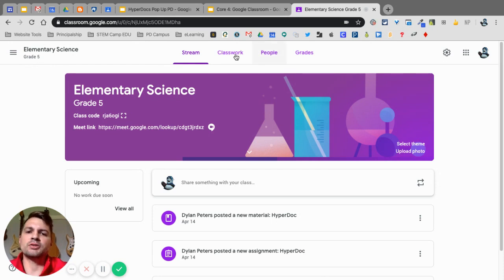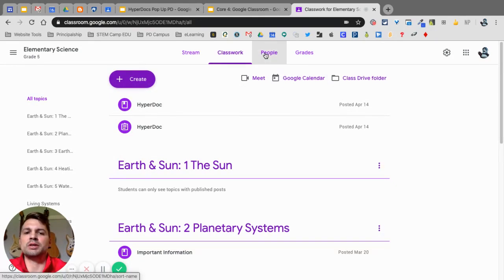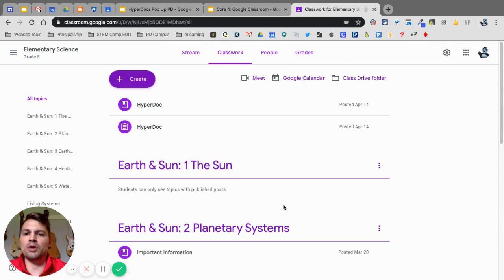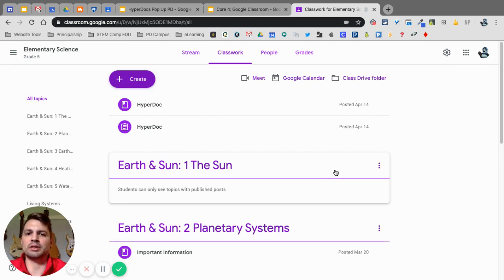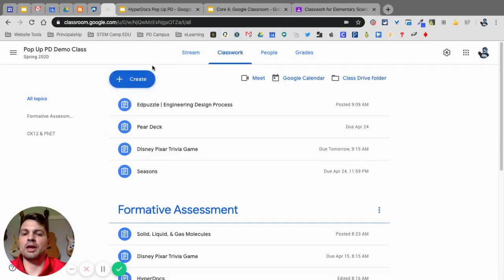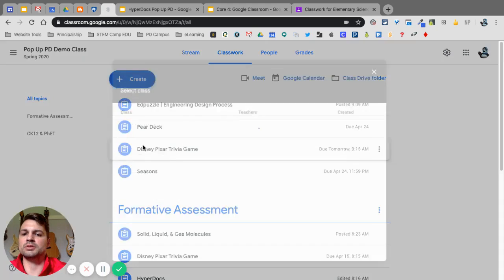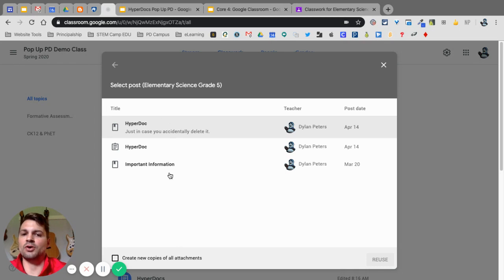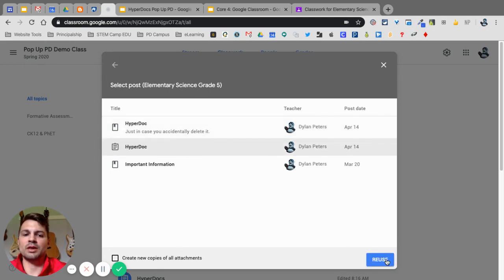Google Classroom: Creating a Resource Hub for Teaching Teams